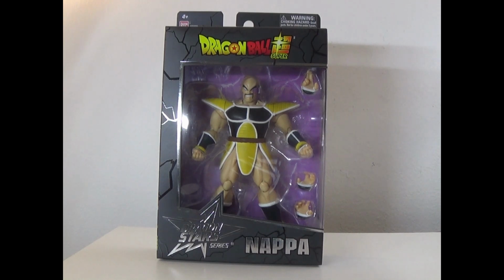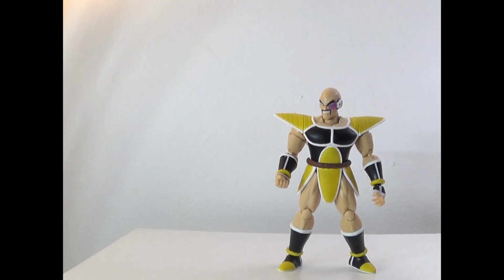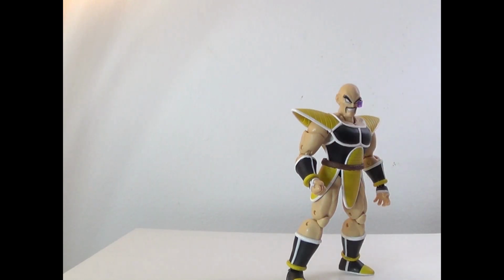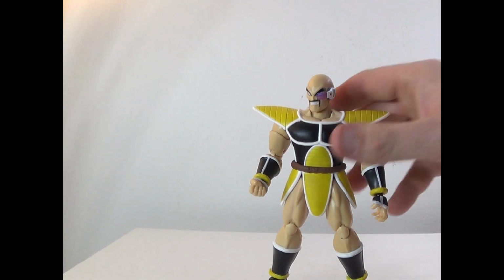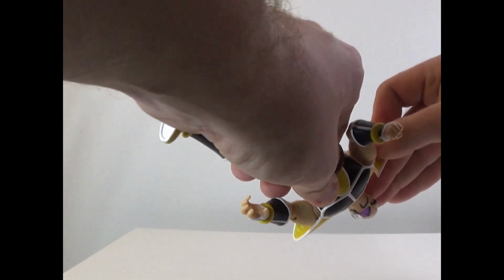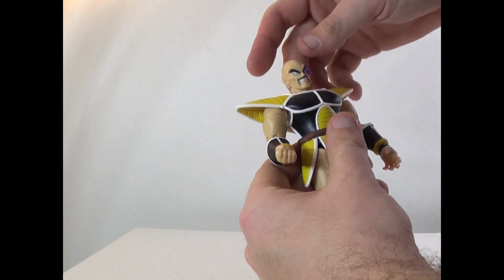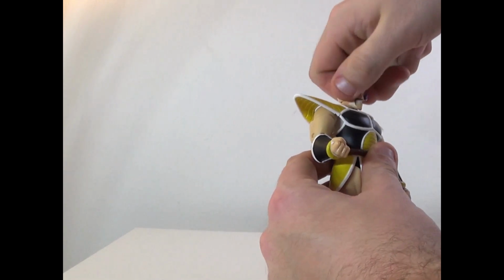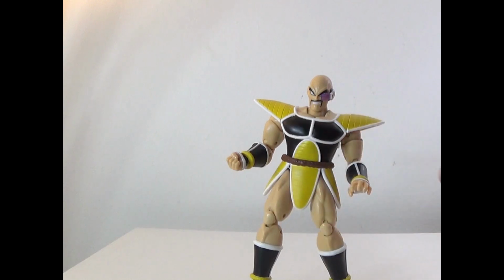TOY REVIEW Dragonball Z Dragon Stars Nappa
What do you think of this figure?